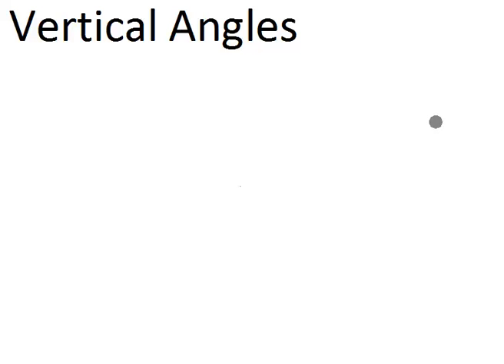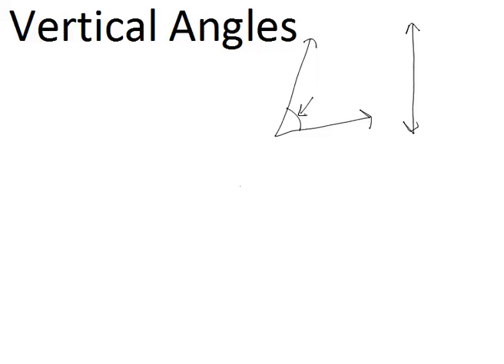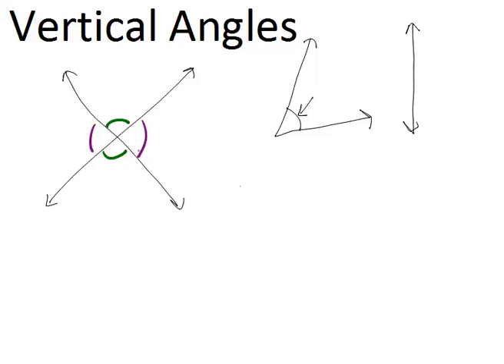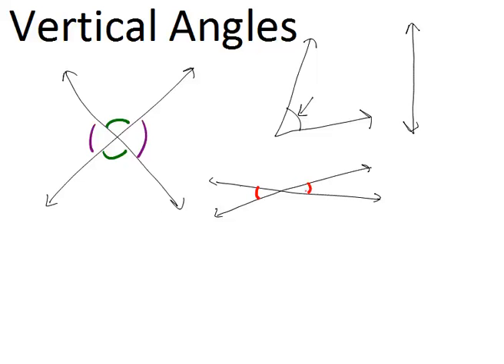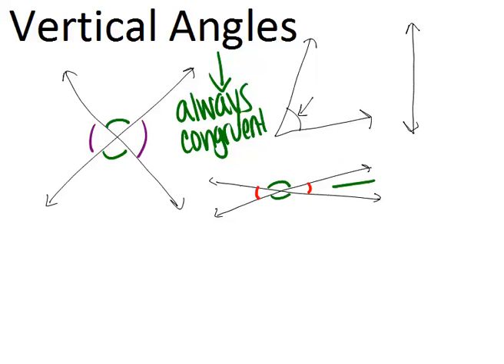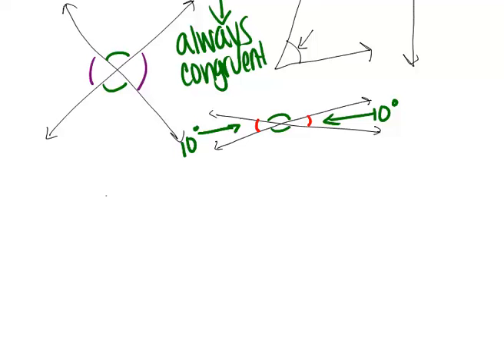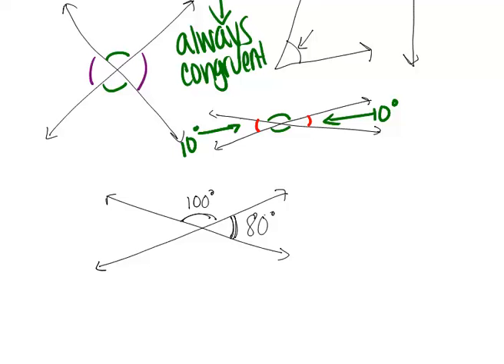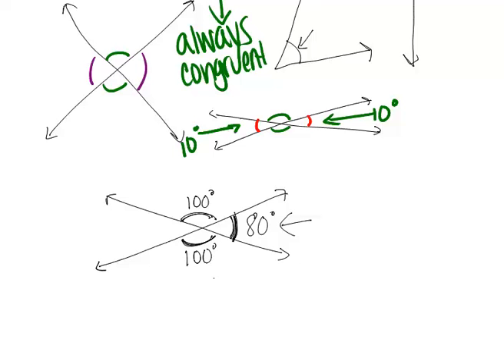Vertical Angles: Lesson (Geometry Concepts)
Here you'll learn about vertical angles and how they can help you to solve problems in geometry.

This video gives more detail about the mathematical principles presented in Vertical Angles.